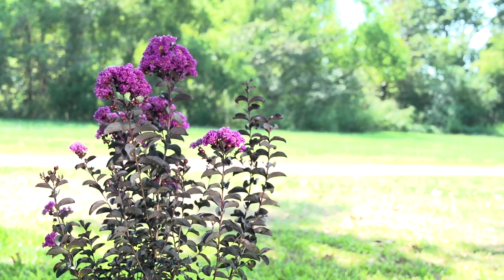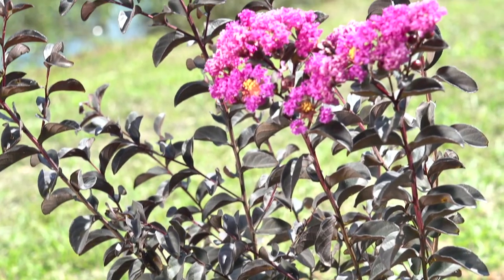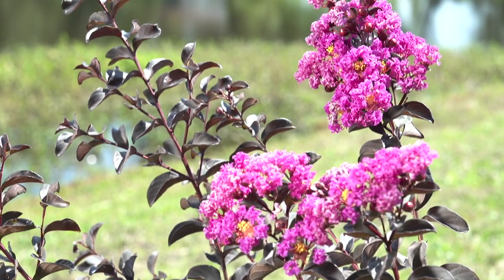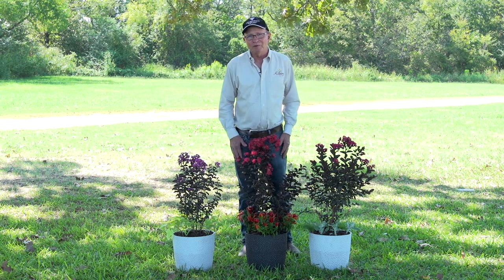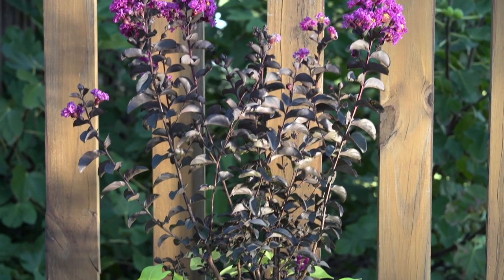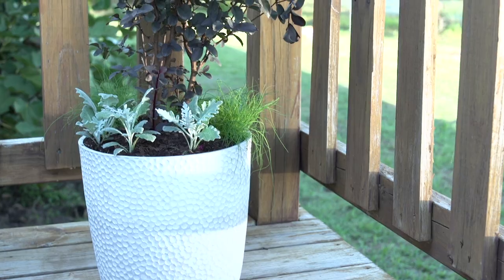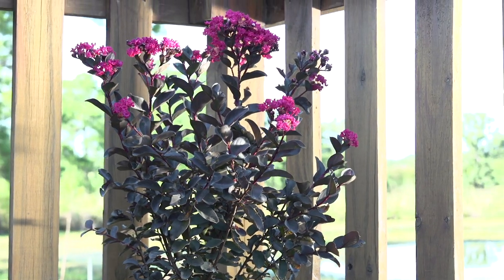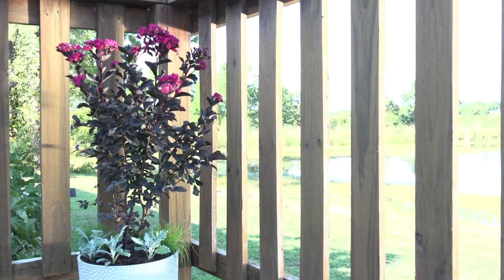How to Grow Black Diamond Crapemyrtles in Containers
Short on space? You can still enjoy the beautiful foliage and flowers of Black Diamond Crapemyrtles by container gardening. Learn how to pair these shrubs with annuals, trailing vines, and even edibles for a beautiful seasonal display. We also teach you how to overwinter your crapemyrtles indoors. If you haven't considered container gardening with crapemyrtles, now's the time to try something new.